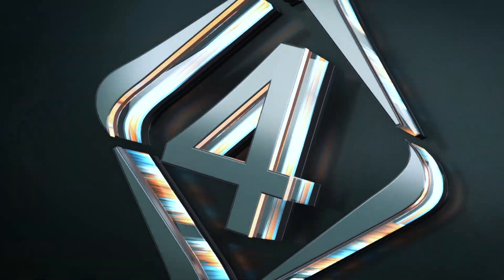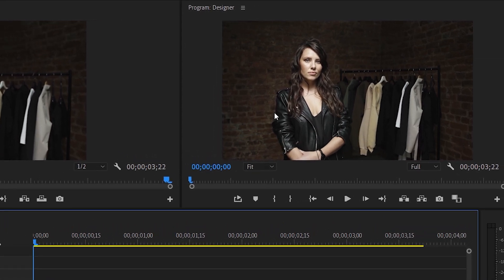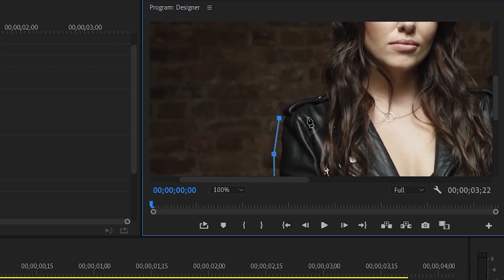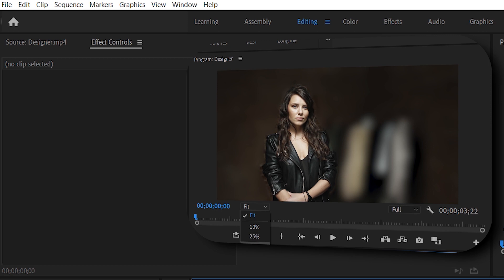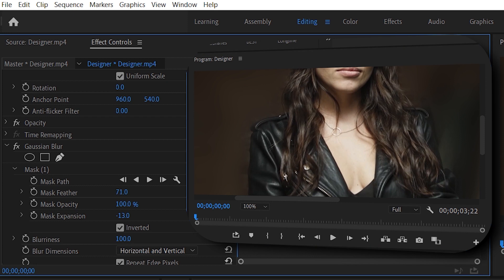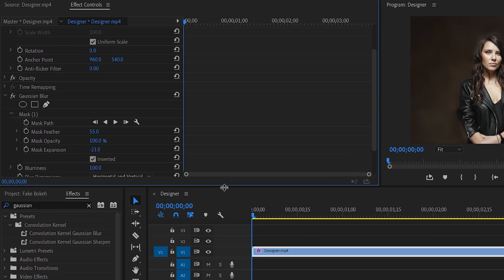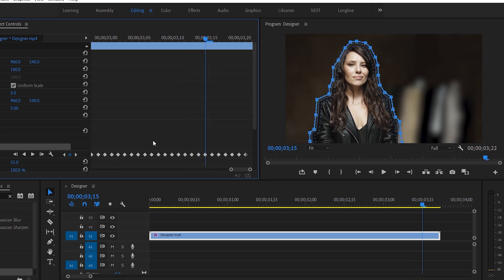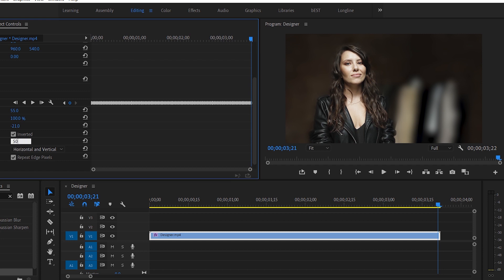How to Fake Bokeh - 2020 premiere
How to Fake Bokeh in premiere 2020. Learn in 5 mins how to fake a bokeh effect in video to focus on your Actor.

Required Competency Level: Beginner

Thanks.

Casi - Majestic @casisnmz